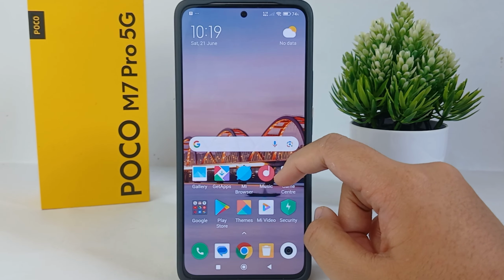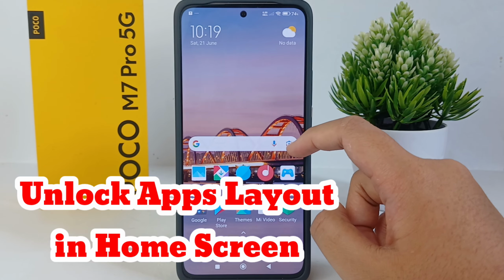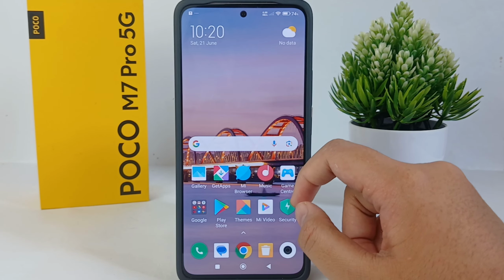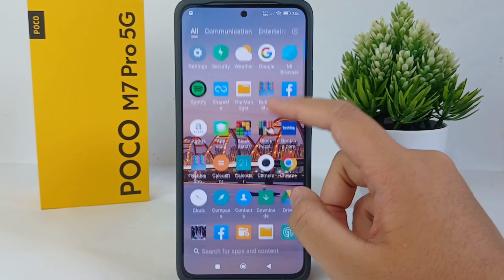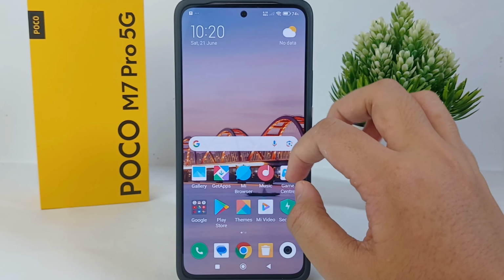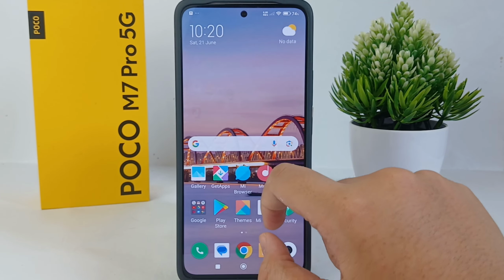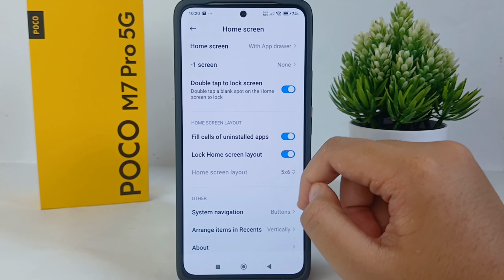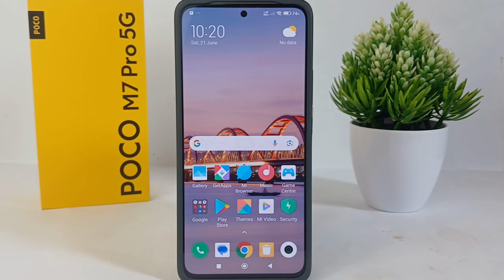How To Unlock Apps Layout on Home Screen on Poco M7 Pro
This video is relevant :
how to unlock apps layout on home screen
how to unlock apps layout on home screen on poco
m7 pro
unlock apps layout on home screen on poco m7 pro
unlock apps layout on home screen on poco